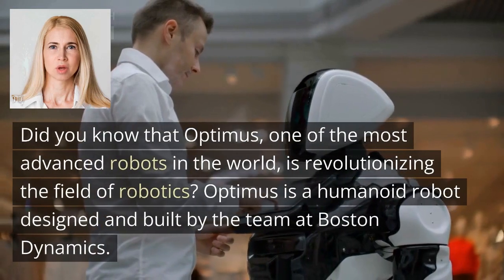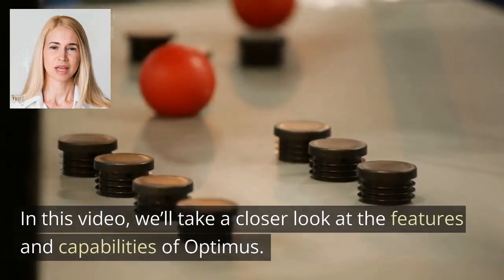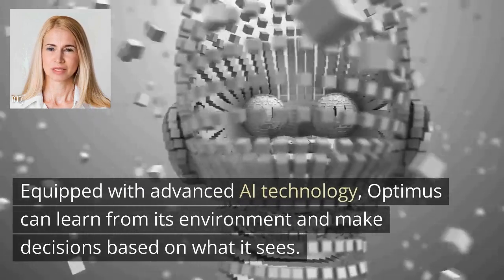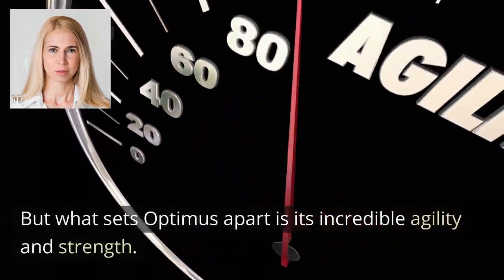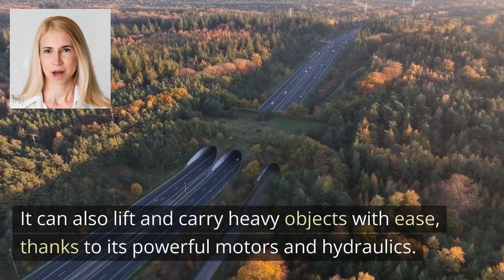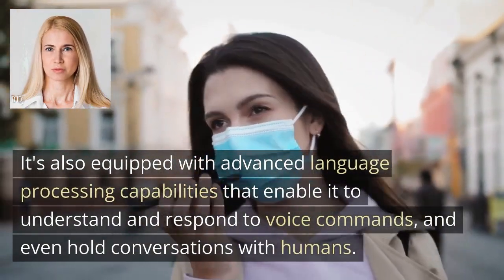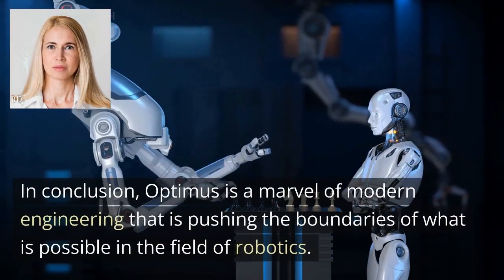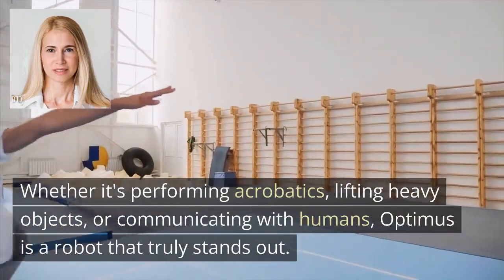Did You Know? Optimus Robotics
This video is the first video of our Did You Know video series. This series will provide you worldwide knowledge. So, keep in touch with us.